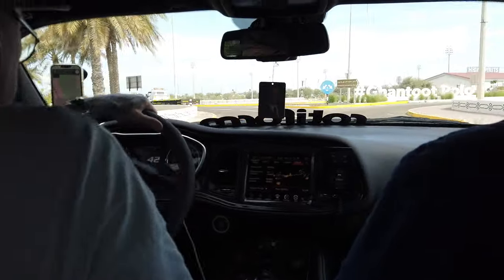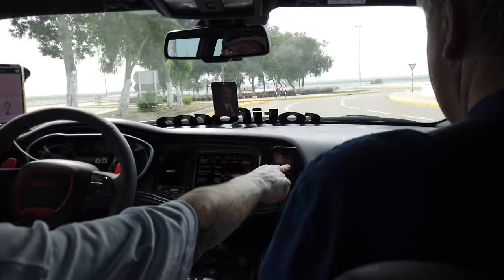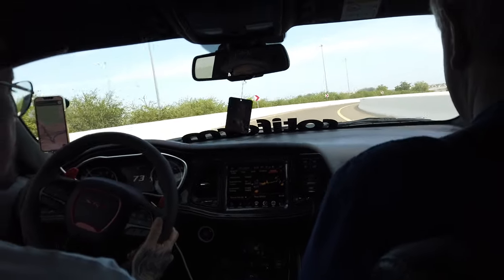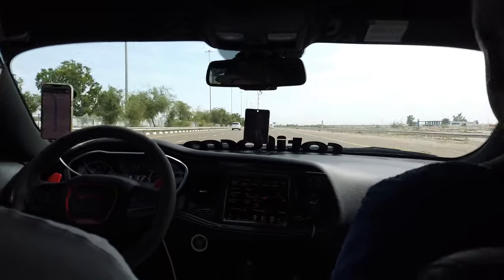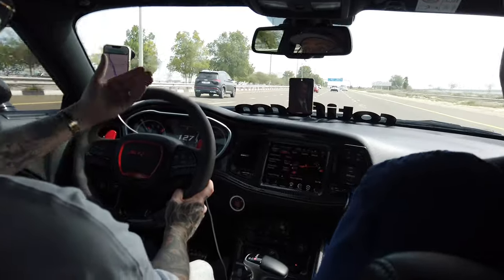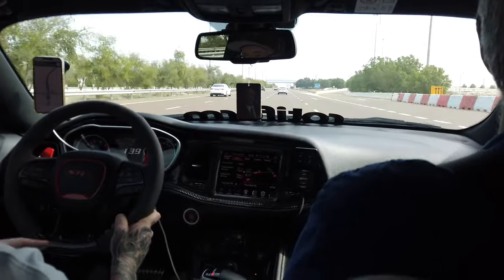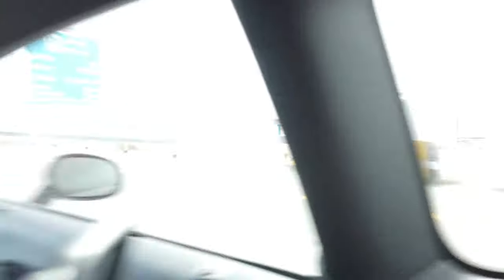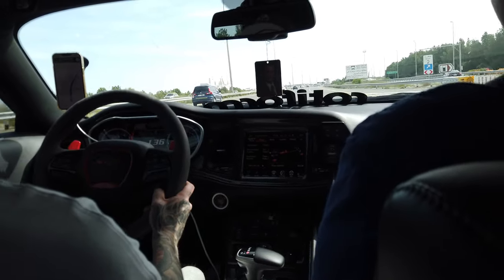LIVE FROM DUBAI - Cruising with Mental Jock in the Dodge Challenger SRT part 2